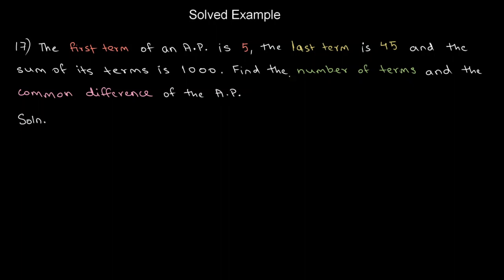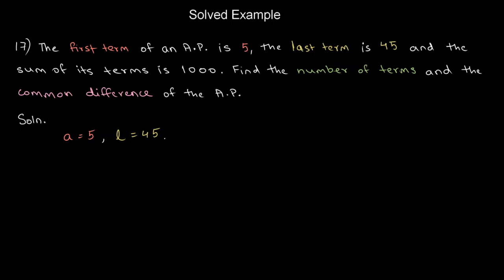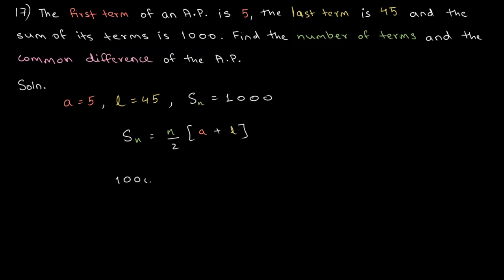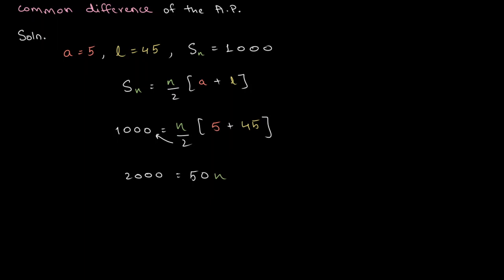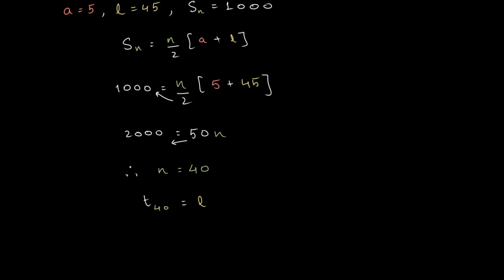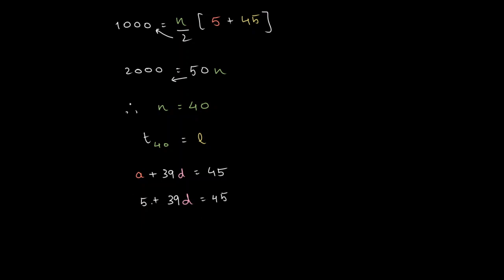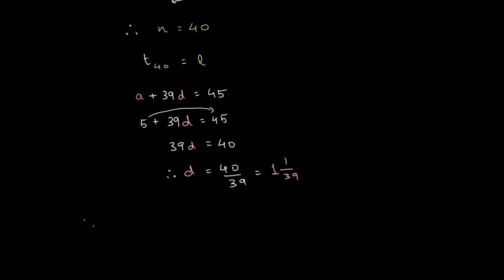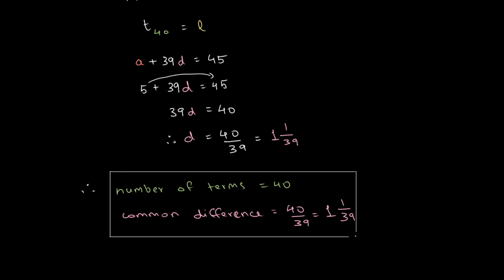ICSE Class 10 | Arithmetic Progression - Lecture 20 | Solved Example 17 : find 'n', 'd'